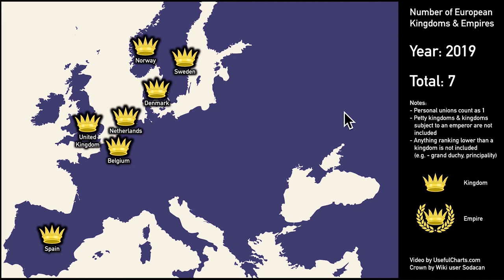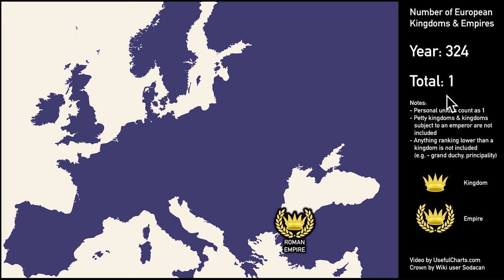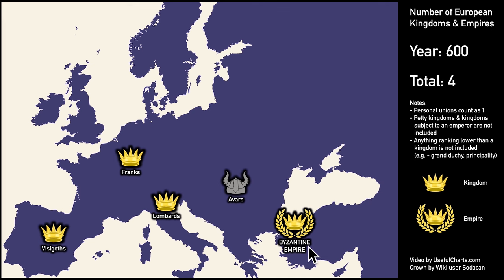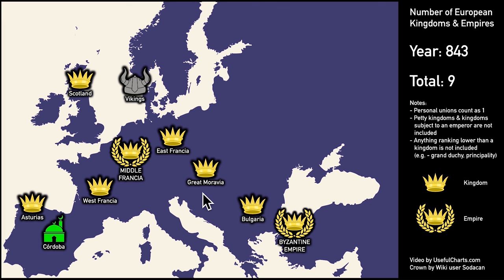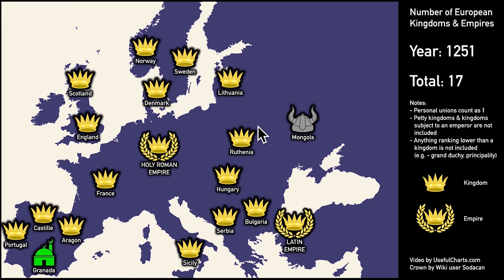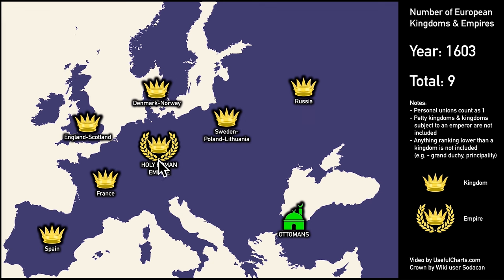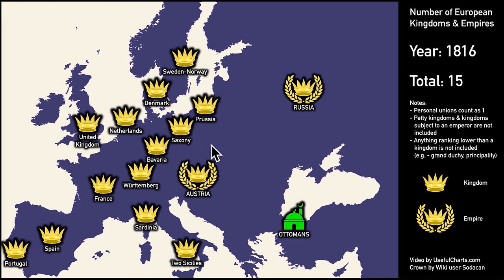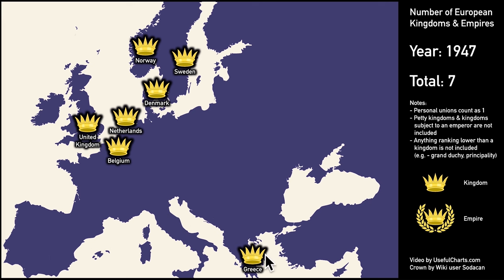European Kingdoms Year by Year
CREDITS:
Chart: Matt Baker
Script/Narration: Matt Baker
Editing: Jack Rackam
Intro animation: Syawish Rehman